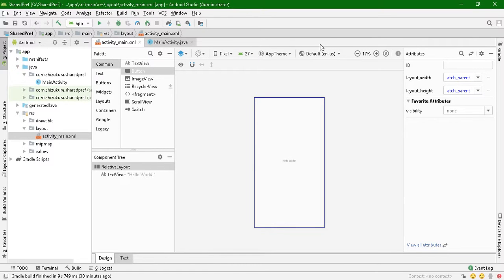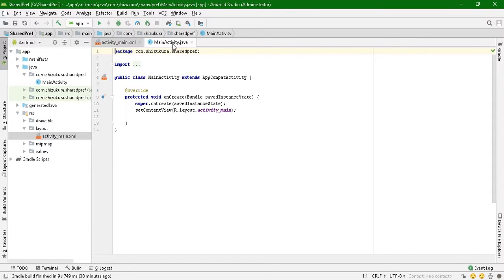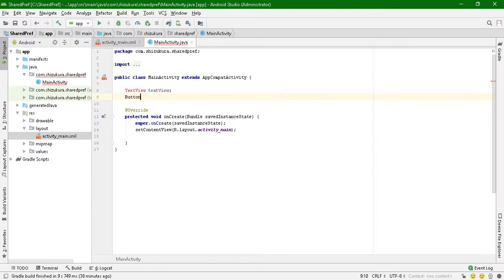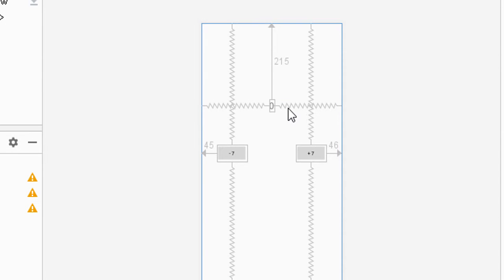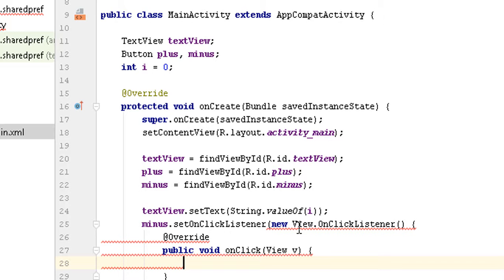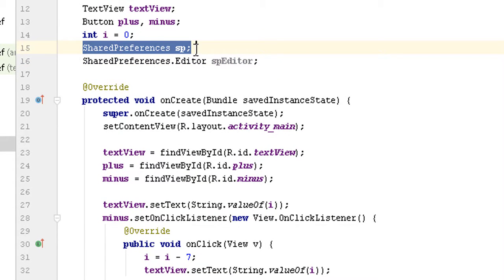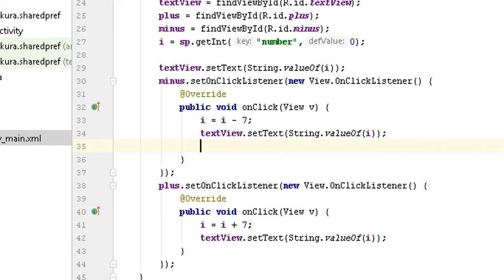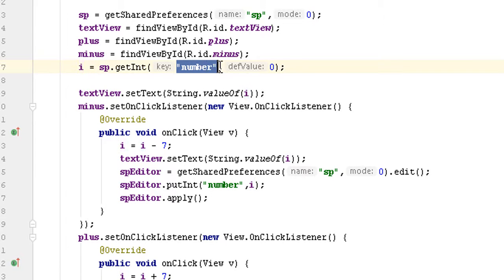Simple Android App for SharedPreferences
Using datababse can have many advantages, but I believe it i just necessary if the app has lots of data to save and it needs some arrangement. By using SharedPreferences, the app may reduce file size and can perfectly use to log-ins, one-time dialog box, saving numberals and more.

If there's a problem, suggestions, requests